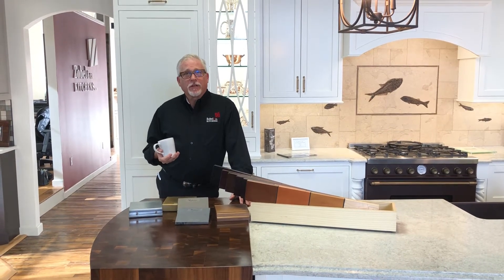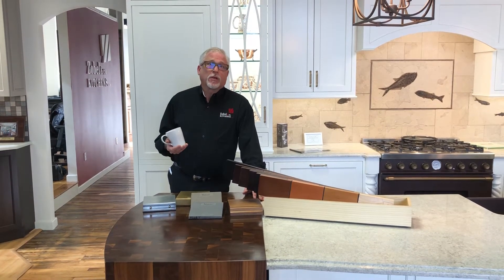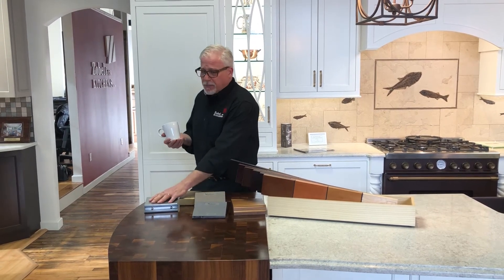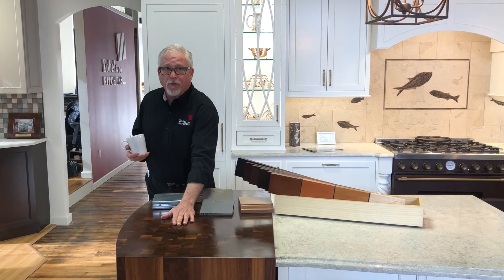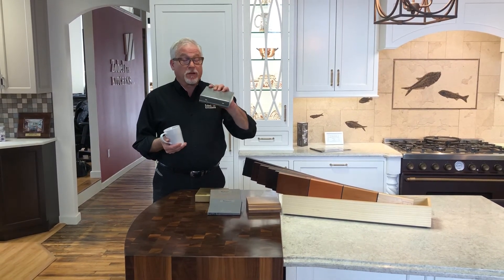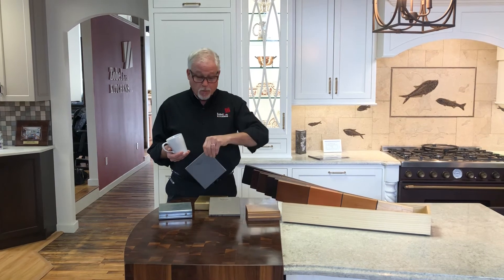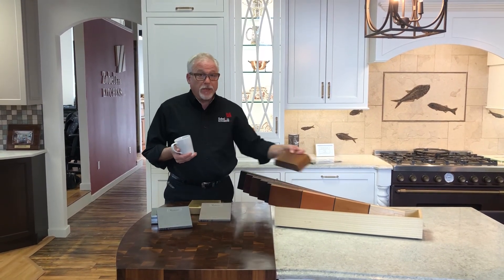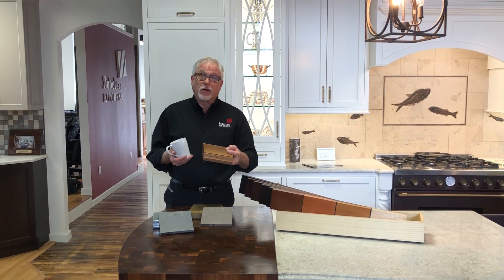Countertops: Brooks Custom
See some of the fabulous countertop materials offered by Brooks Custom on this ArthursKitchenSchool